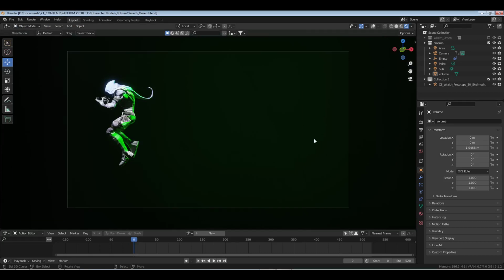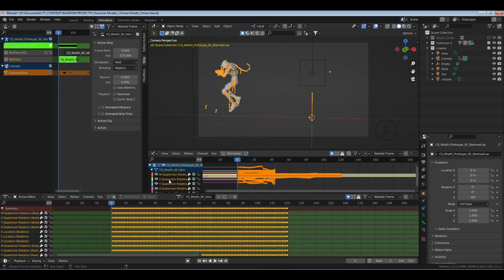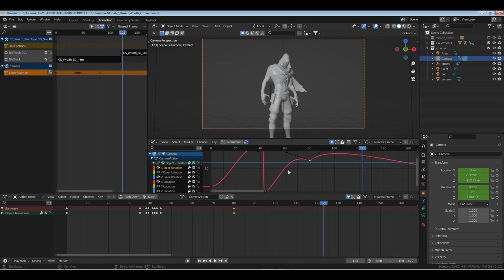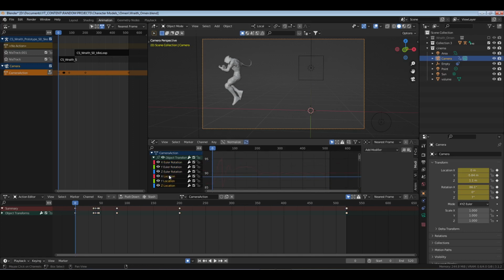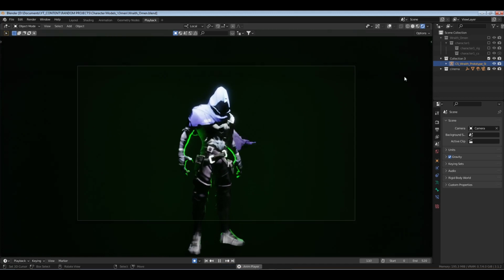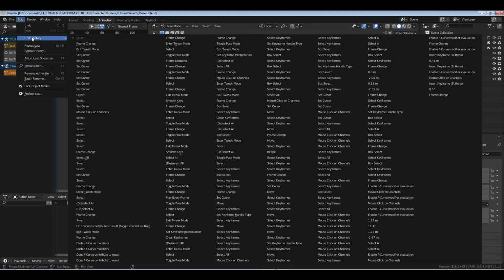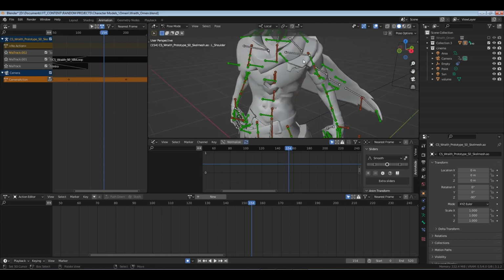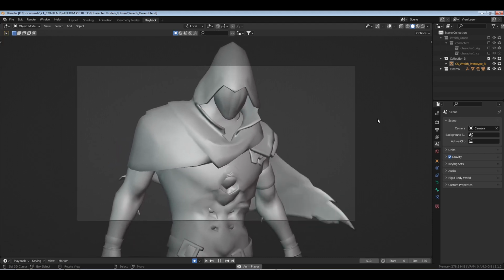GRAPH EDITOR | NLA EDITOR: LET'S GO OVER BASICS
I've noticed lots of people making claims to help Animation beginners with learning, but most of the time they just end up talking about and not showing much. So allow me to show you what I've learned about these two editors in Blender.